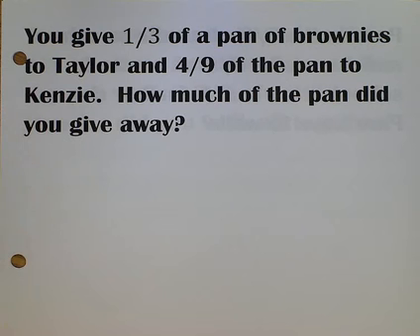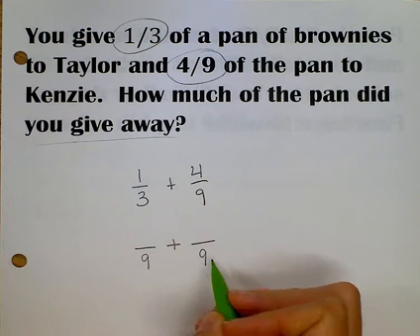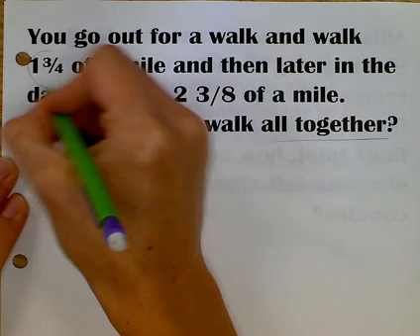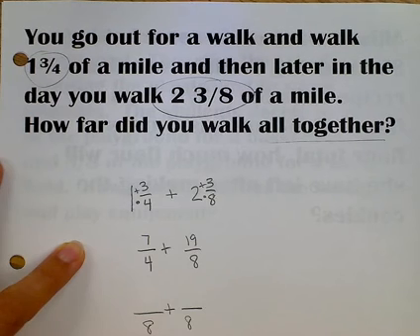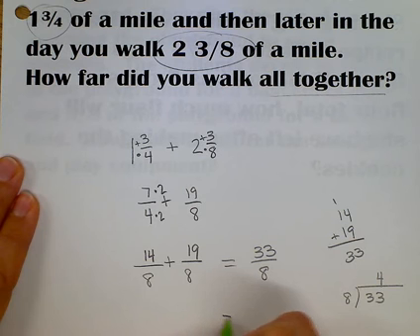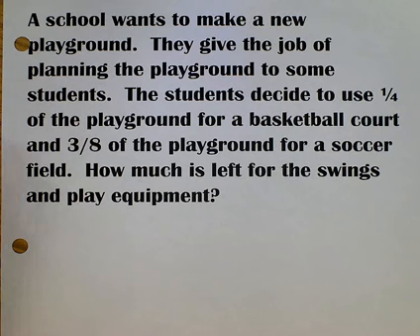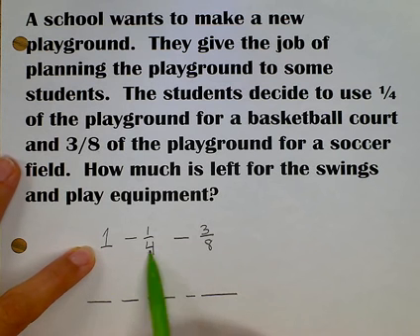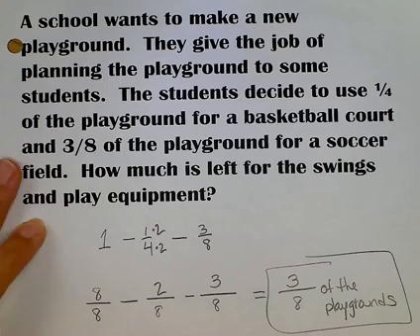Fraction Story Problems